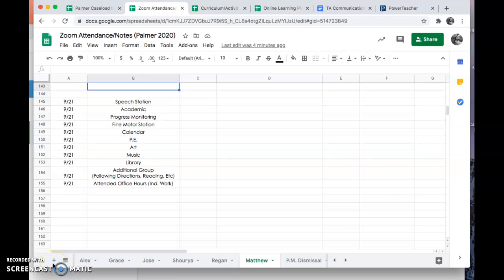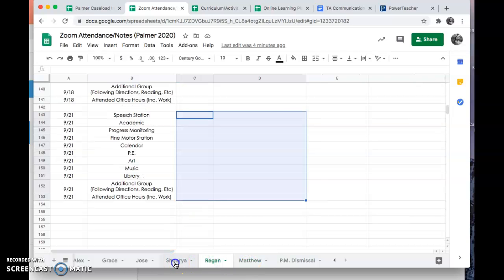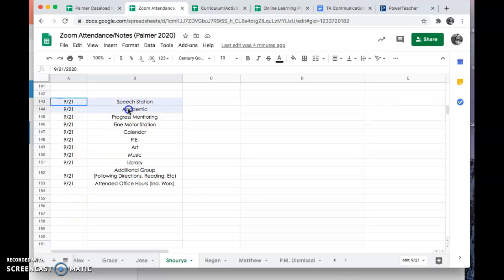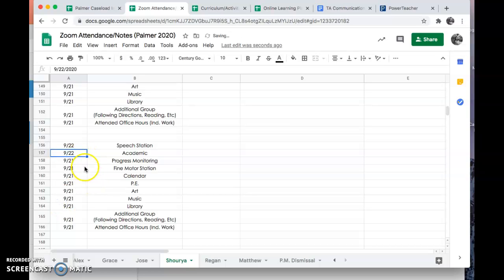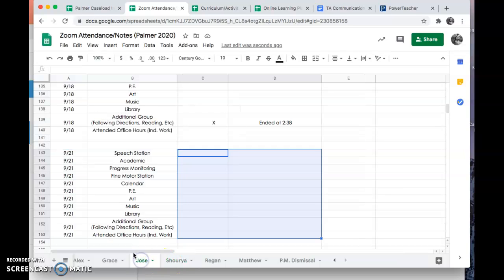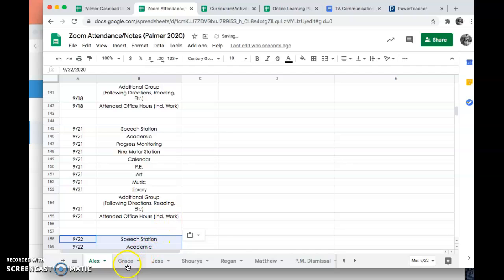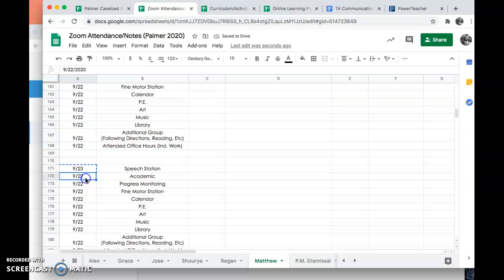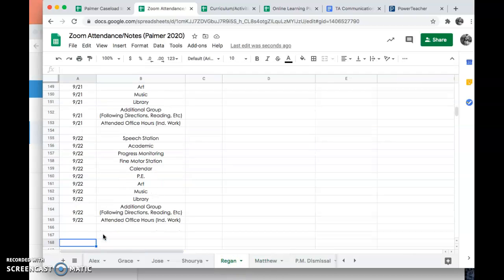Zoom Attendance (Changing Dates) Video Tutorial